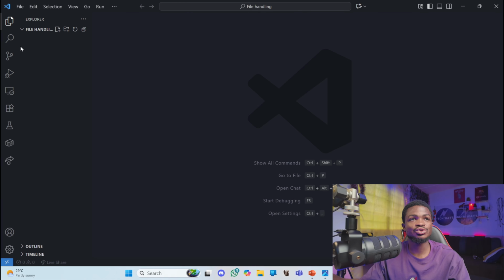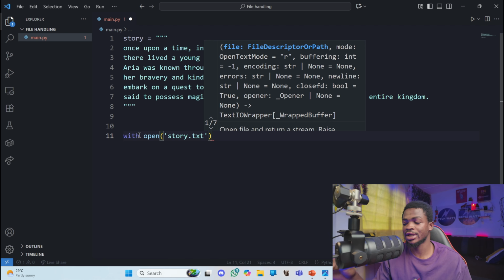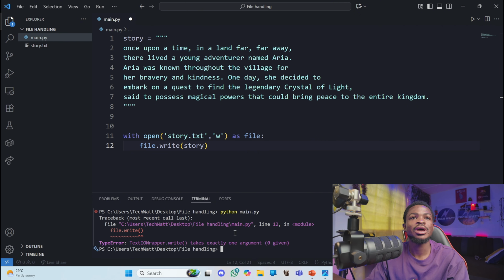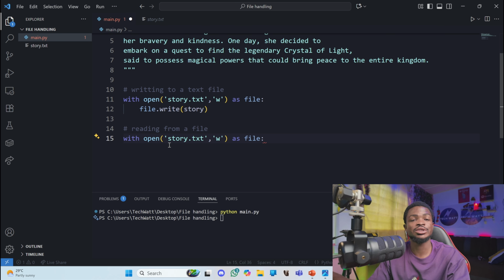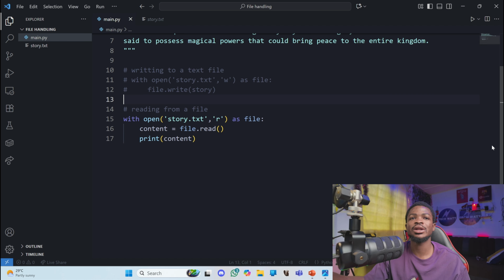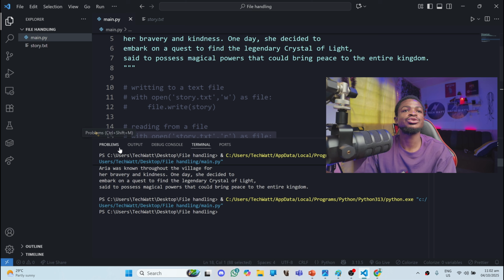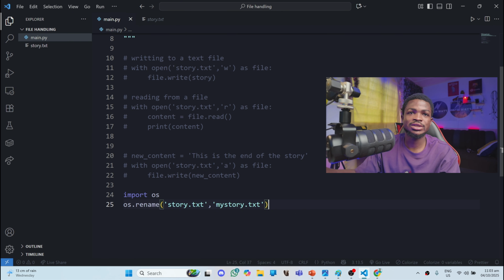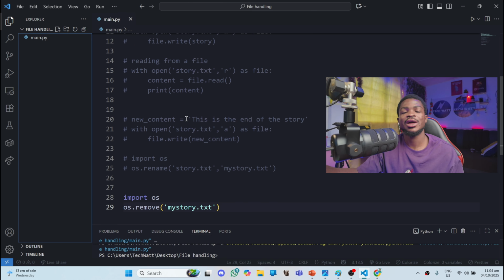File Handling in Python | Read, Write & Manage Files Easily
In this tutorial, I’ll teach you how to work with files in Python — reading, writing, and managing text files like a pro! 🐍📂

🔹 What you’ll learn:

Opening and closing files in Python

Reading and writing to text files

Using with open() for efficient file handling

Managing file paths and handling errors safely

This step-by-step guide is perfect for Python beginners and anyone who wants to understand how to handle files effectively in their programs.